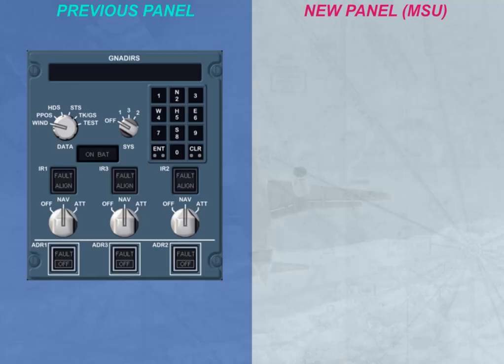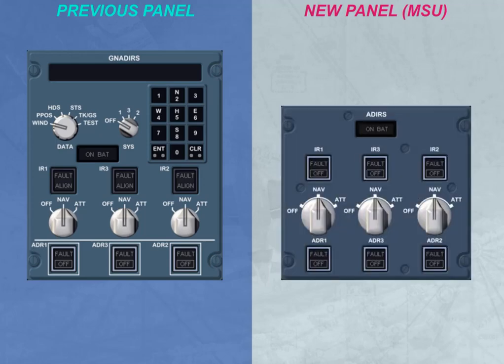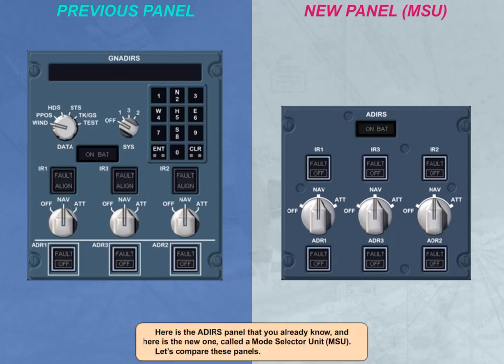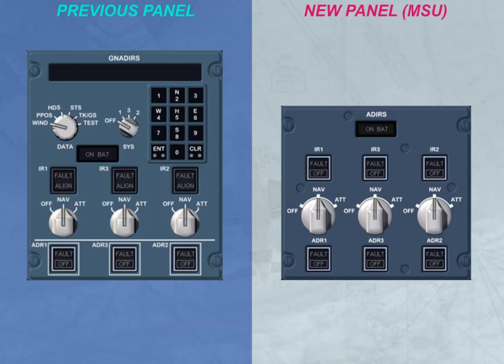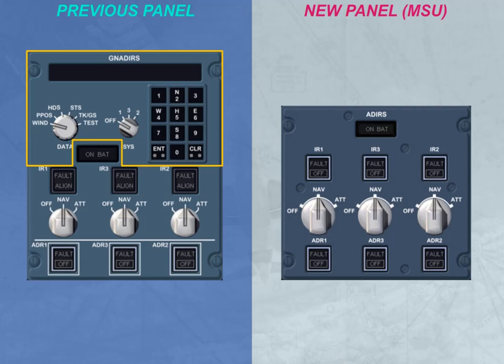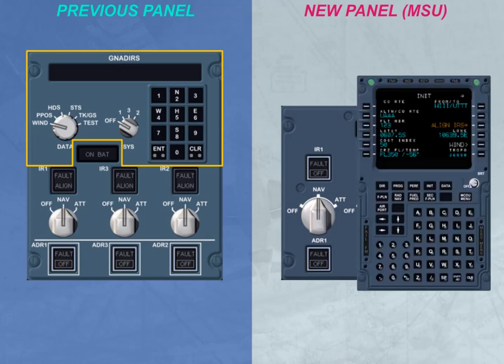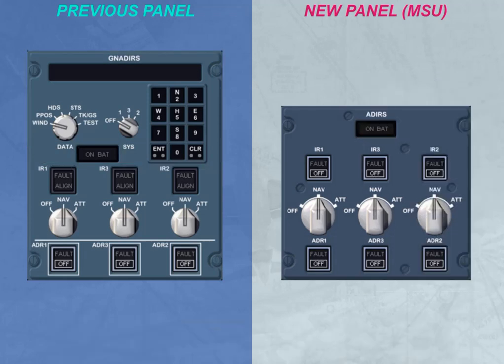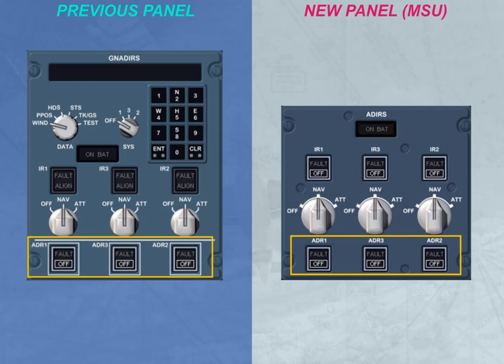Airbus A320 CBT #052 Navigation - System Presentation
#052 Navigation - System Presentation